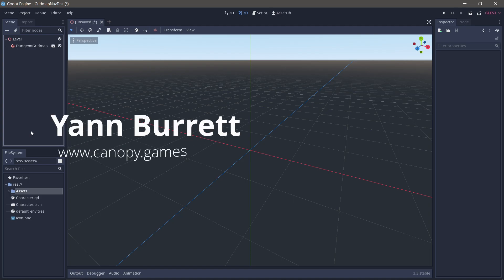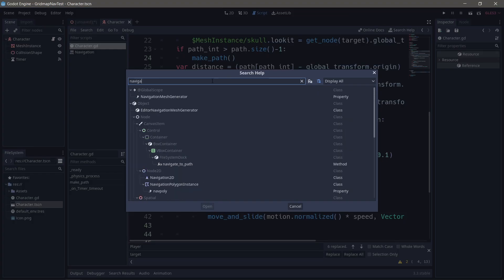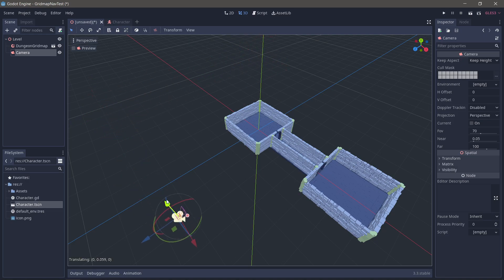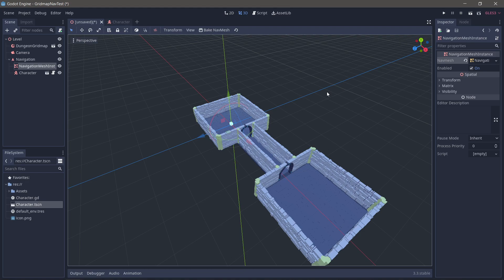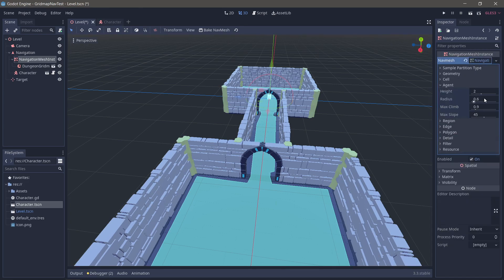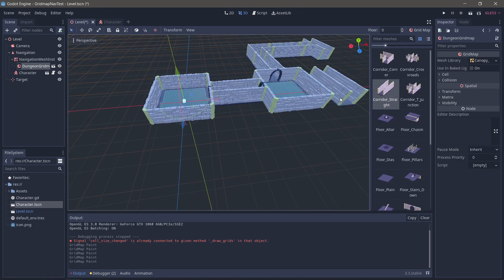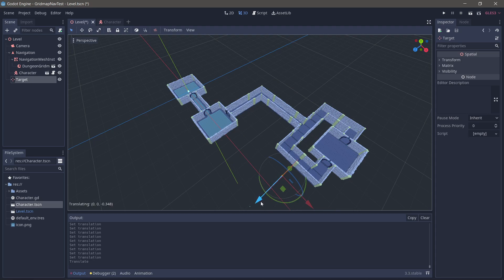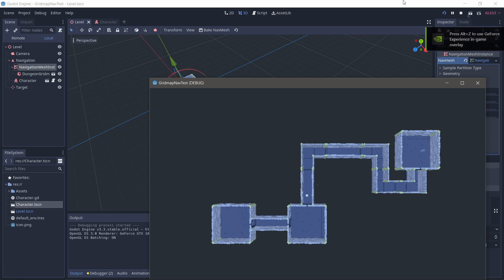Quick Godot Tips: Gridmaps and Navigation Nodes